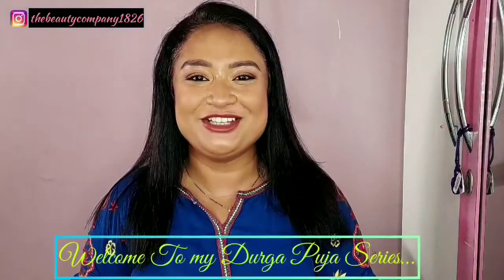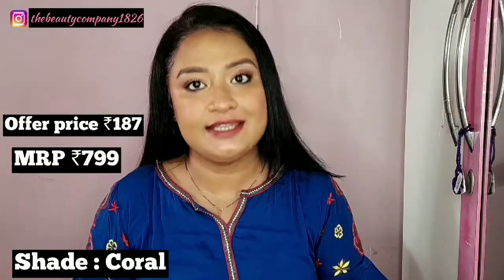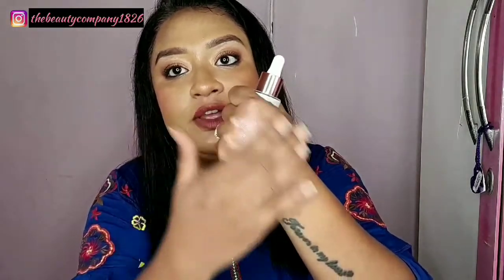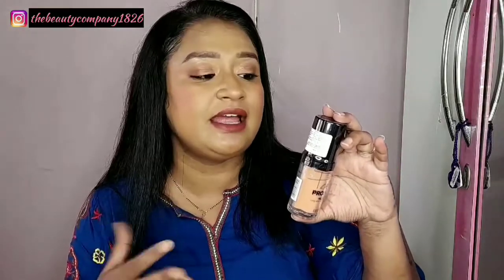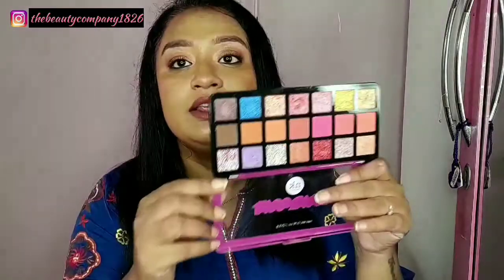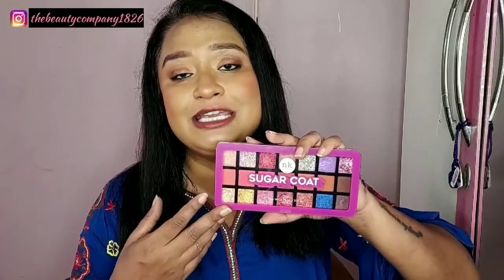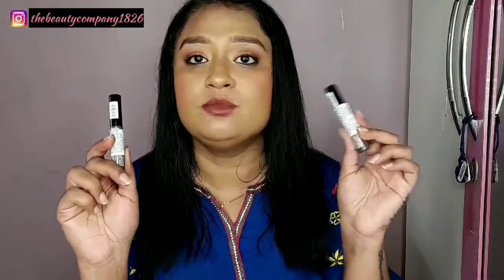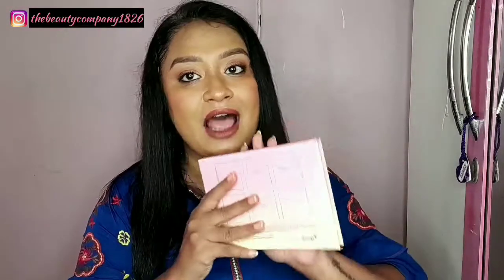Durga Pujo Beauty & Skincare Haul| Amazon |Nykaa | Flipkart| Plum Goodness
Hey Everyone ❤️
In Today's video I have Shared my beauty & skincare stuffs that I hauled recently for Durga Puja.